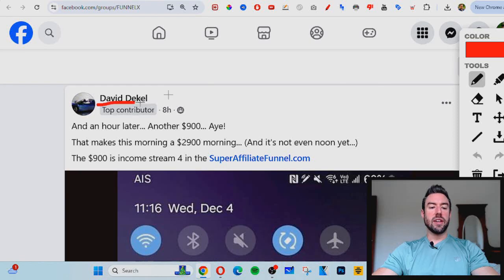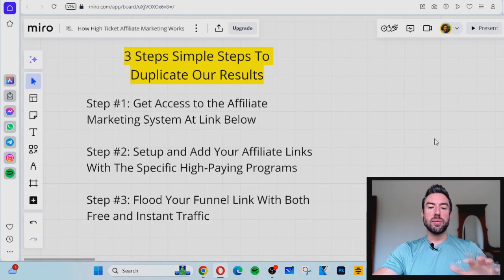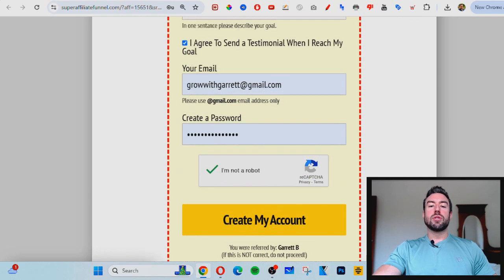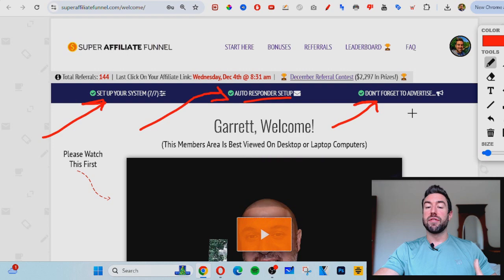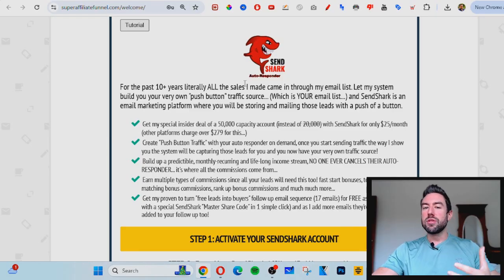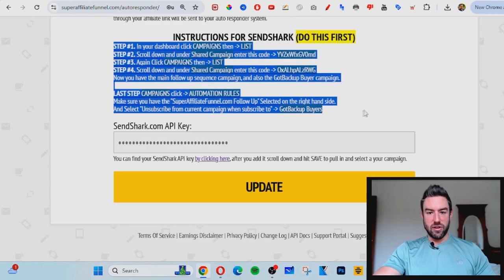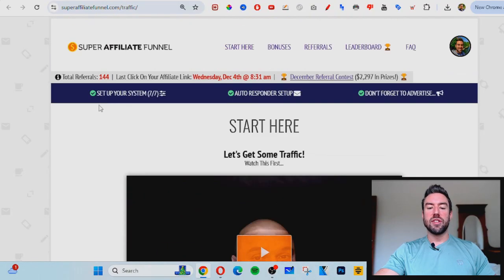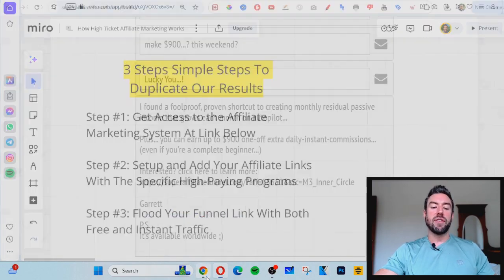Make $1,000+/Day with THIS Proven High Ticket Affiliate Marketing System!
High Ticket Affiliate Marketing for Beginners

In this video, I explain High Ticket Affiliate Marketing for Beginners and how you can start building a profitable income stream.

I’ll walk you through how to start high ticket affiliate marketing, including finding the best high ticket affiliate programs for beginners.

This affiliate marketing tutorial covers everything from choosing affiliate programs to learning how to promote high ticket affiliate products effectively.

Whether you’re looking to make money online, generate passive income, or explore the best affiliate marketing programs, this guide has you covered.

If you’re ready to dive into affiliate marketing for beginners and start earning with high ticket affiliate marketing, this video is your ultimate resource.